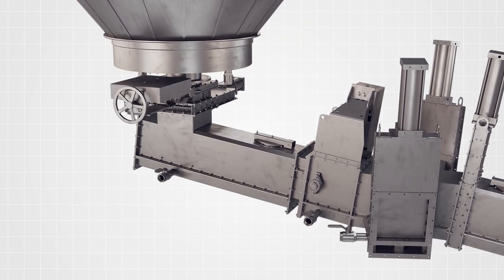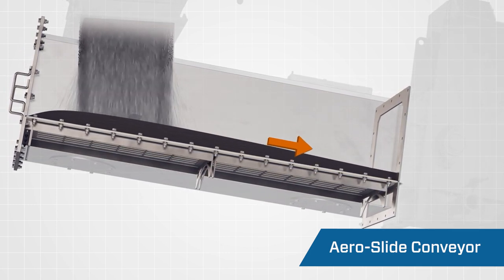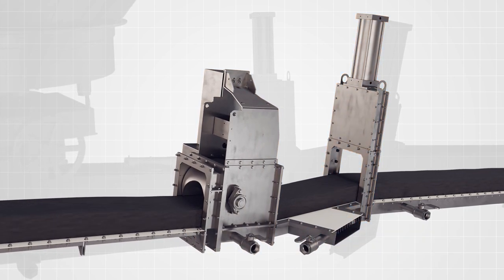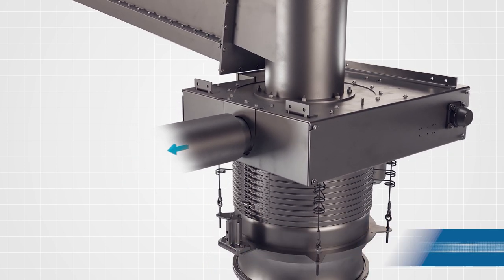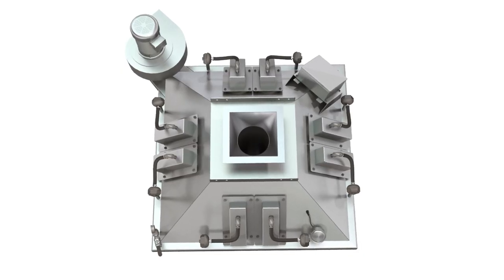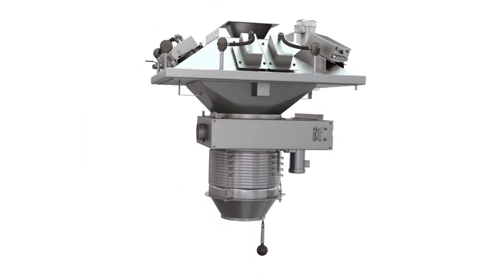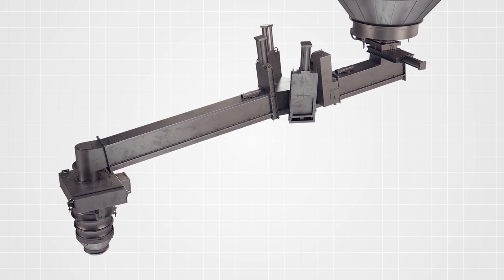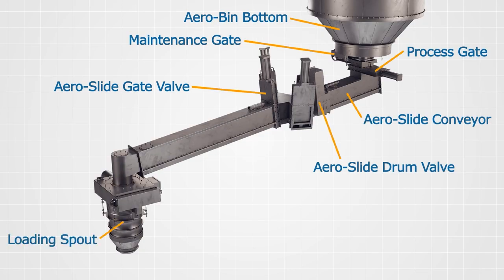Vortex Aerated Conveying System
Vortex Aeration Systems are designed to convey dusty, powdery or flaky materials by using gravity on a downward slope. They can be installed on the inside bottom of a storage container or mounted to follow a specific path inside the plant. The Vortex line of aeration systems include aerated conveyor systems, aerated bin bottoms, and aerated trough systems. All aeration systems are custom designed and manufactured to your individual project specification, so they can handle any material and desired flow rate.

To learn more about the Vortex Aerated Conveying System please visit our